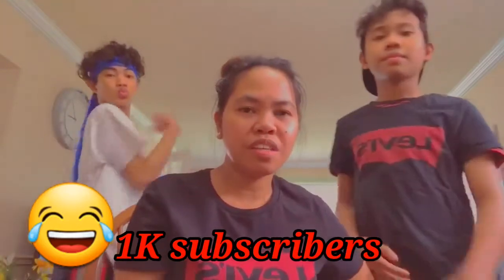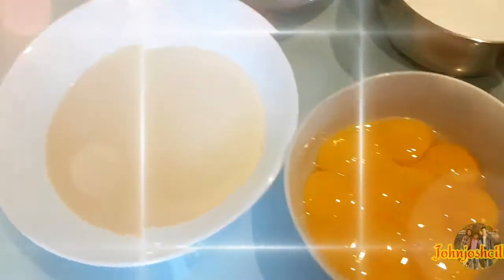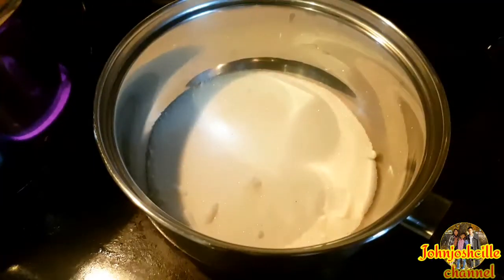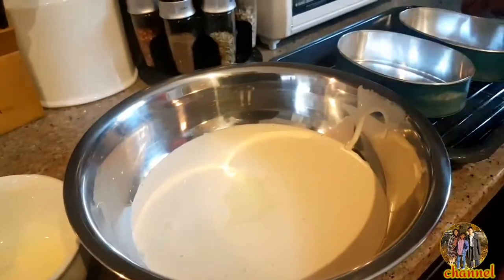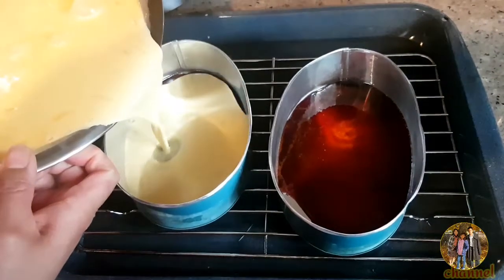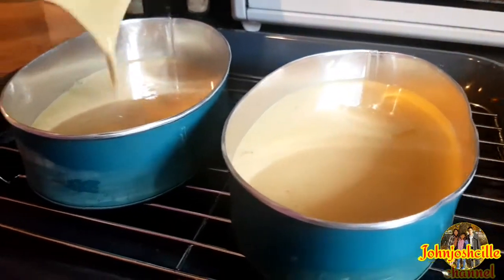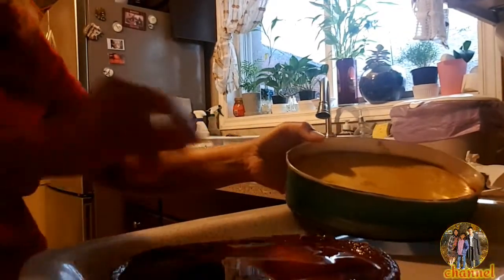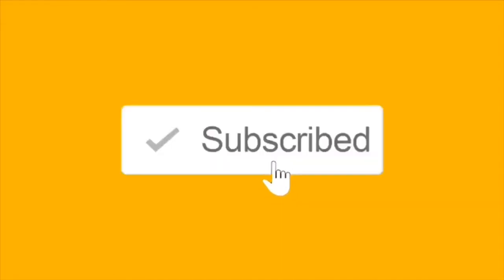LECHEFLANRECIPE FOR 1K SUBSCRIBERS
INGREDIENTS:

12 egg yolks

1 can evaporated milk, especially Carnation brand

1 can condensed milk

1 teaspoon vanilla extract

3/4 cup granulated sugar

Whisk egg yolks gently, then add condensed milk, evaporated milk, and vanilla extract and stir until combined. (If you whisk too hard, you'll get little bubbles in your flan.)

Add the sugar and water to a pot over medium heat and cook until sugar dissolves. Lower heat and cook, shaking pan (don't stir!) until dark golden brown. Pour melted sugar into a baking pan (I used a 9-inch cake pan) and tilt pan around until evenly coated. Let set for a few minutes until it hardens.

Pour the milk and egg mixture through a fine sieve into the pan, on top of the caramel. Take a baking tray or dish—anything that is large enough to fit your flan—and place the pan inside. Pour about an inch of boiling water into the large, outside tray. Put the tray (with the pan inside) into the oven and bake until a toothpick comes out clean, around 50 to 60 minutes.

Remove the pan from the water bath and let cool. Then, refrigerate until cold. (Don't rush this! If it it's too warm, it might fall apart.) Once cold, run a knife around the edges. Invert onto a rimmed serving plate (there will be extra syrup that flows around it)